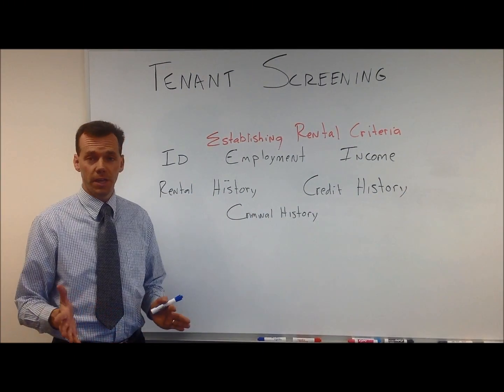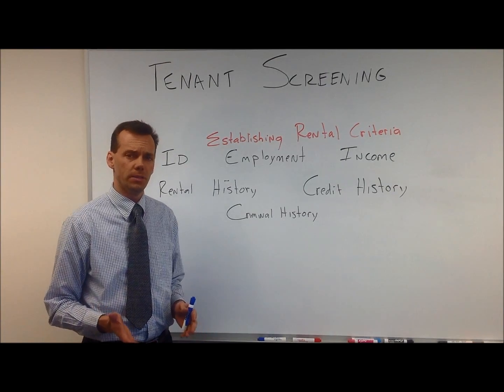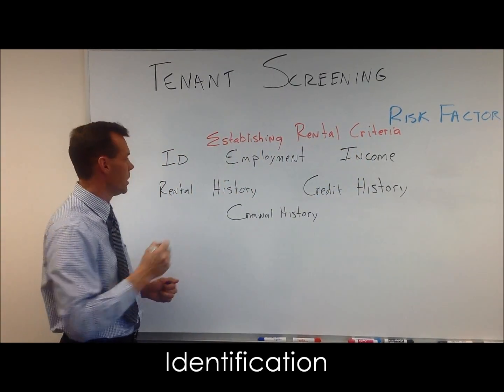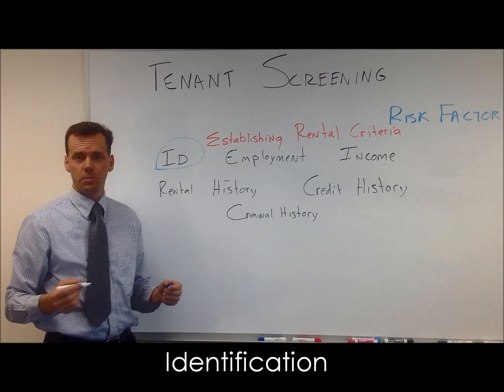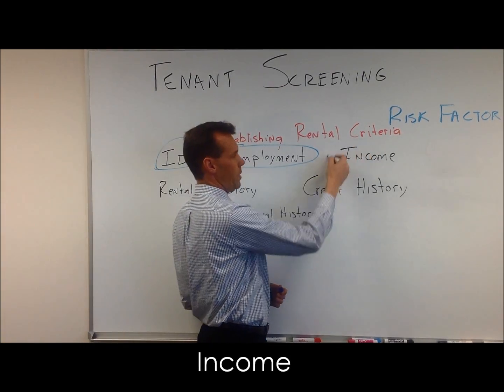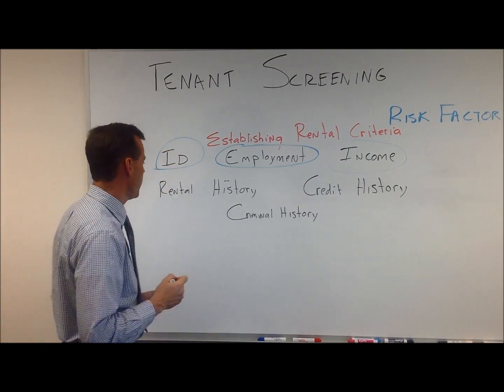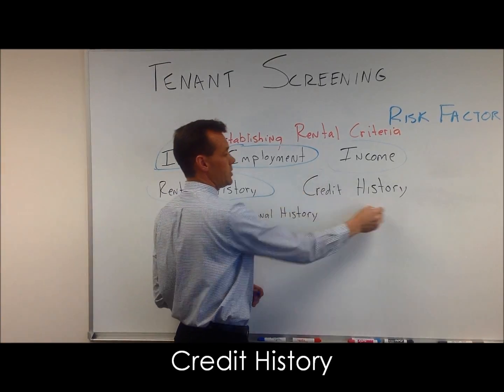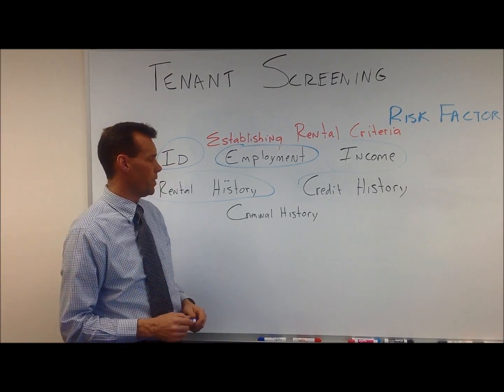Tenant Screening Rental Criteria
2014 Educational Series - Tenant Screening Rental Criteria
With Paul Smith